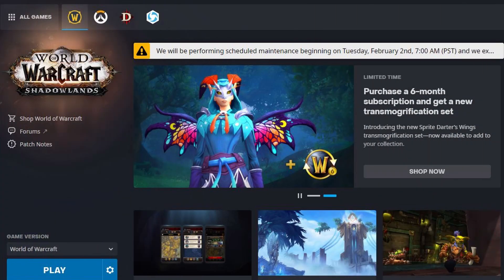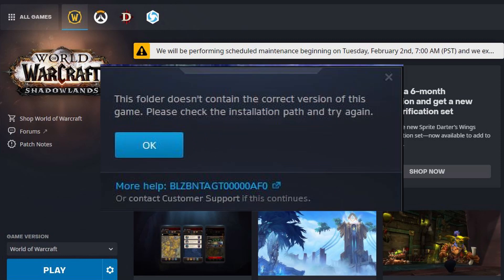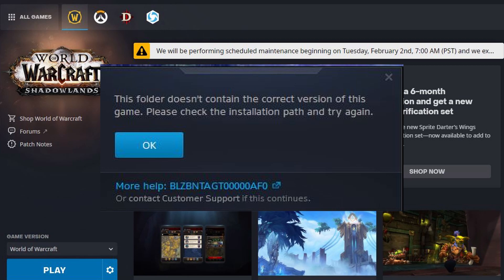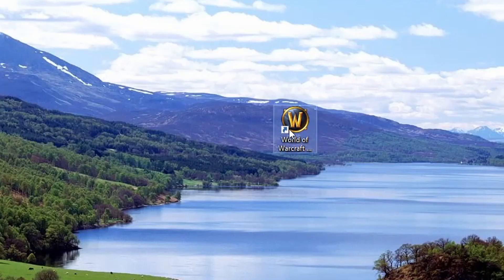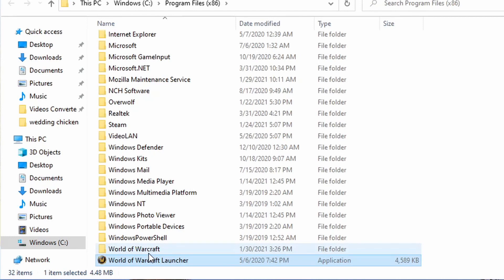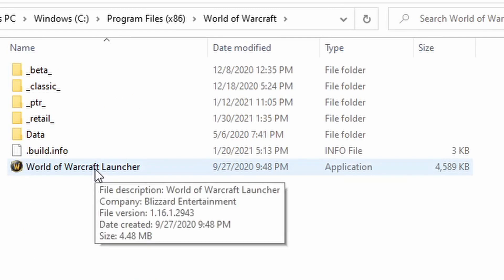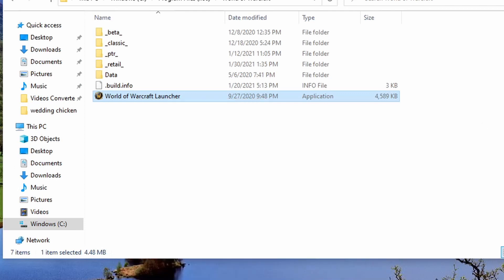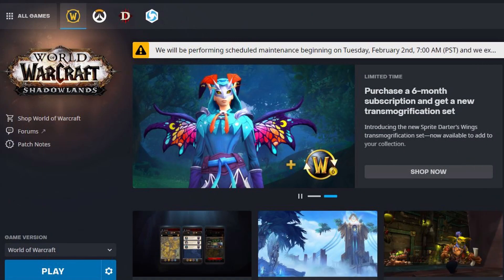WoW.. Launcher Fix " This folder doesn't contain the correct version of this game" .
Today I cover a very easy fix to get rid of the annoying popup.." This folder doesn't contain the correct version of this game" . Hoping this will work for you also.

I must add that this as we see in the video is the only fix i know of.. other then reinstalling it which is a step I try to avoid.